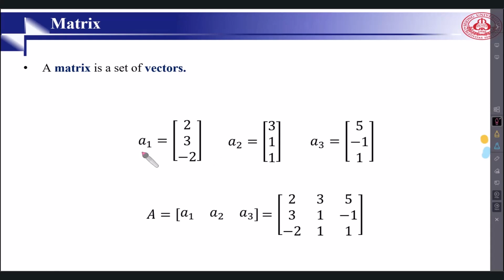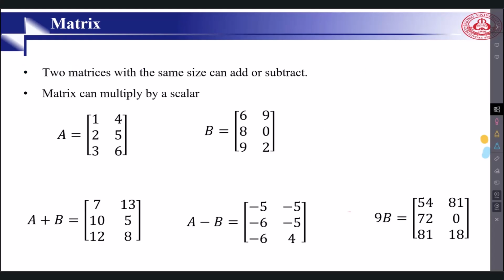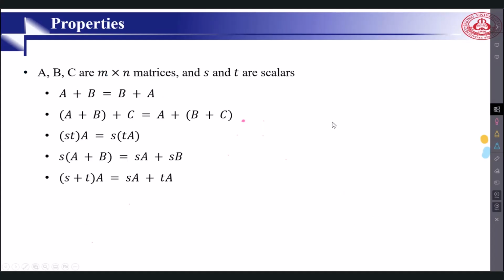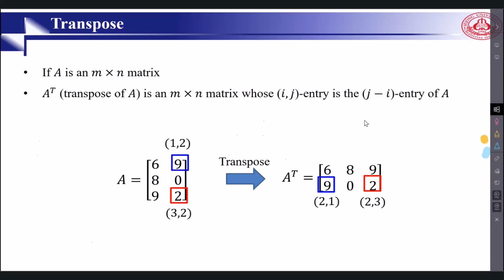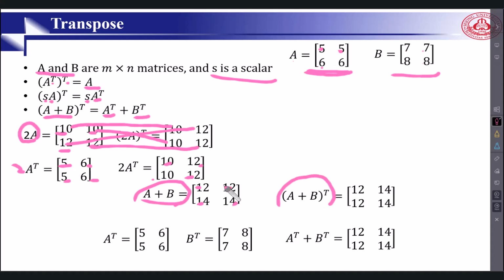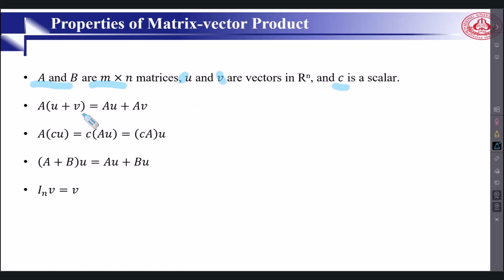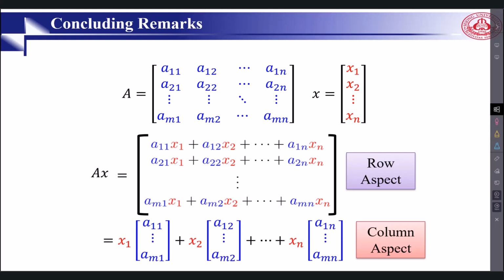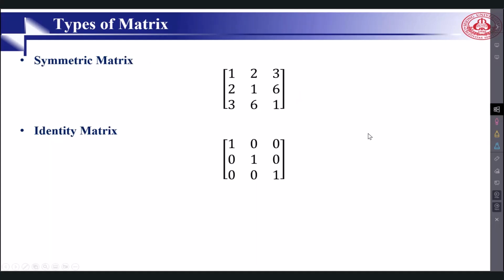LA02_ Matrices Explained: Definition, Types, Properties & Operations | Linear Algebra for Beginners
In this lecture, we explore the fundamentals of Matrices in Linear Algebra. Starting from the definition and zero matrix, we move through essential properties, transpose operation, matrix-vector product, Hadamard product, and conclude with the types of matrices. This video is ideal for students, researchers, and professionals who want a clear understanding of matrices and their applications in machine learning, data science, and AI.

Zero Matrix

Matrix-Vector Product

Hadamard Product